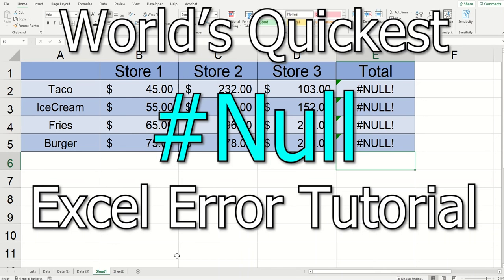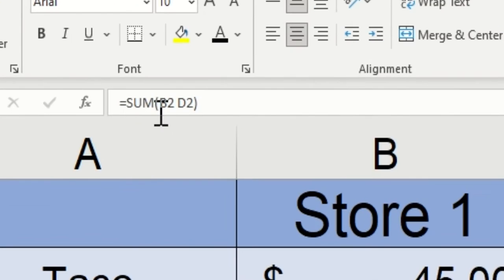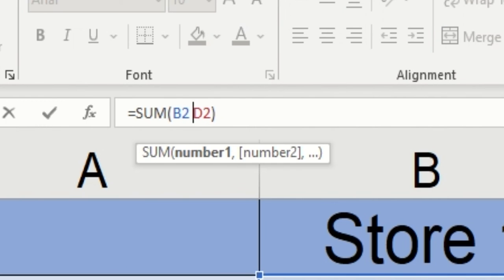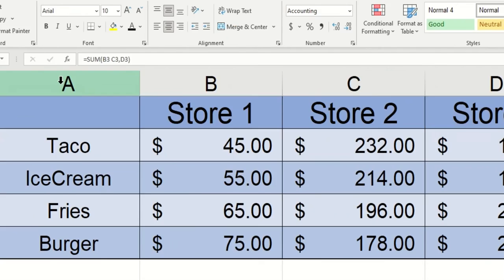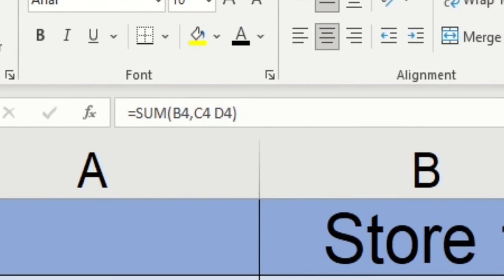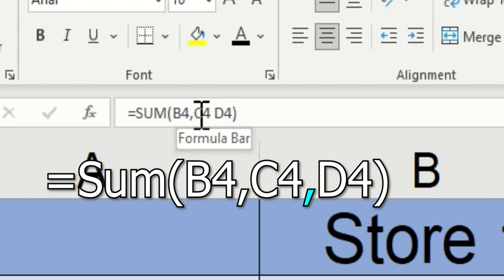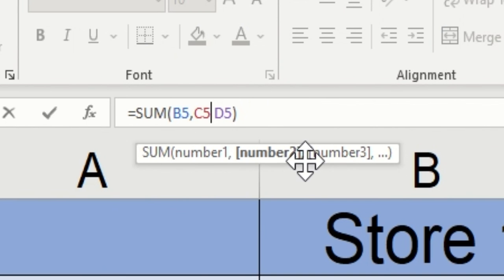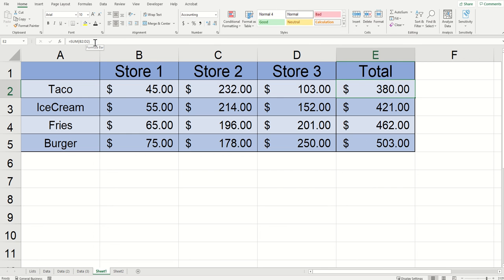How to FIX the null ERROR in Excel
The null error in excel is an easy one to fix.

This beginner exceltutorial will show you everything you need to know to fix a null error in excel

If you have another error or need more help make sure to check out the video below that covers all the common excel errors